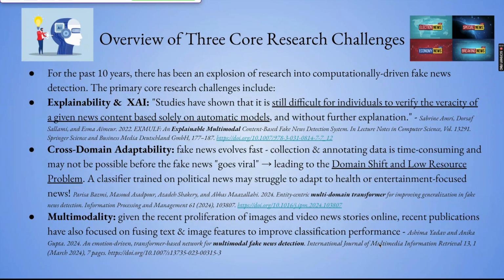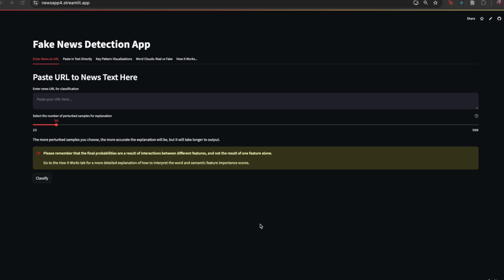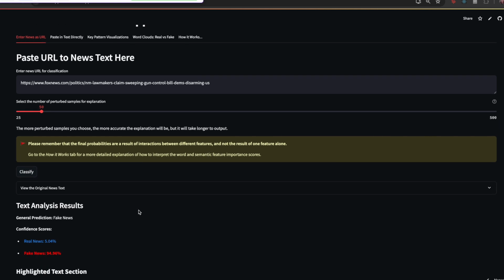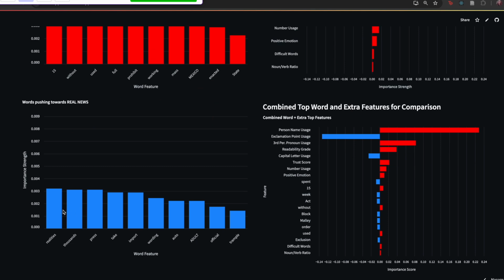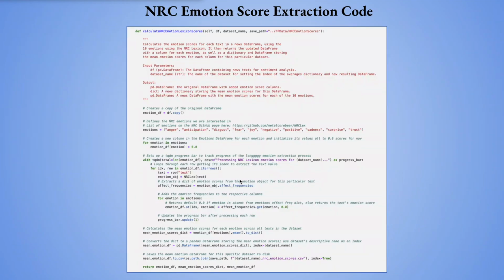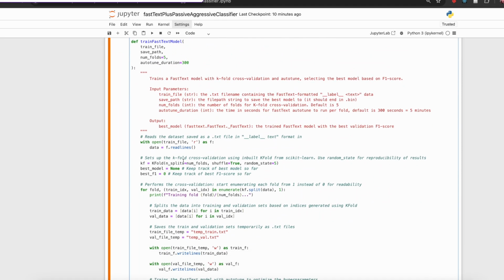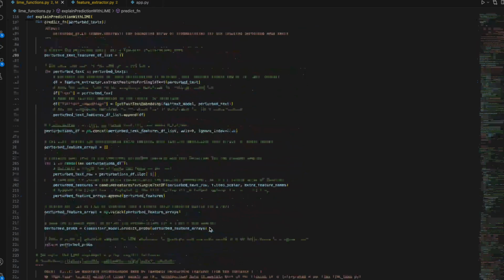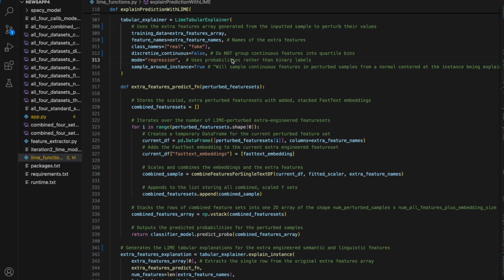Explainable Fake News Detection Application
Overview of the process of developing a web application using LIME to generate feature importance scores for fake news detection. Passive-Aggressive SVM-driven classifier model trained using FastText embeddings and linguistic feature engineering approach, achieving 94% F1-score on a combined dataset composed of four benchmark English fake news datasets: PolitiFact, GossipCop, WELFake and Constraint. Powered by Python and Streamlit.